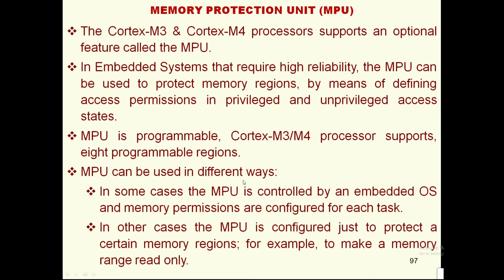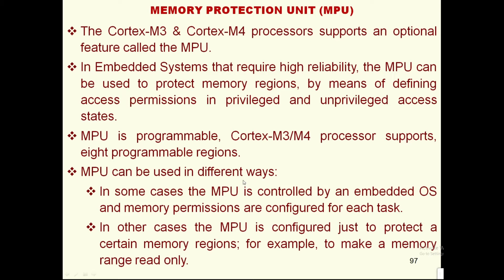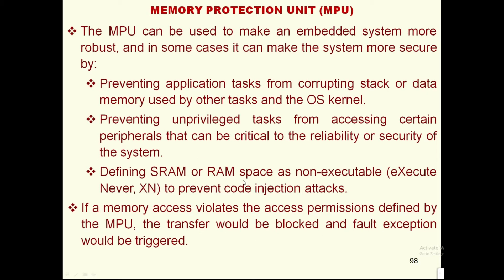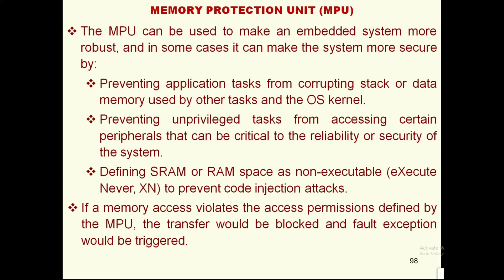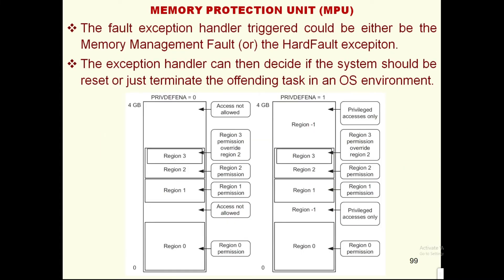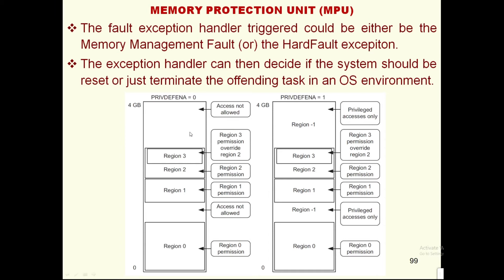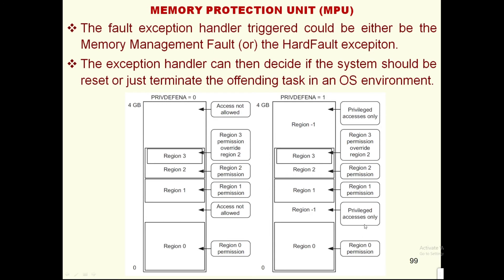Cortex M4 Memory Protection Unit MPU for ensuring Chip Level Security for Accessing Memory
MPU can be used to protect memory regions by means of defining access permissions in privileged and unprivileged access states.
MPU supports 8-programmable regions or make the memory regions read only, etc.,